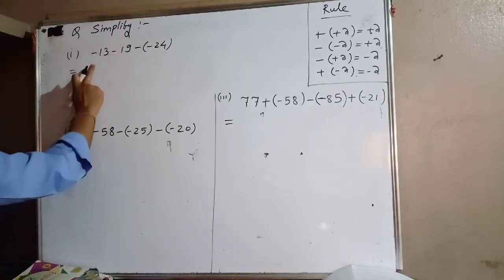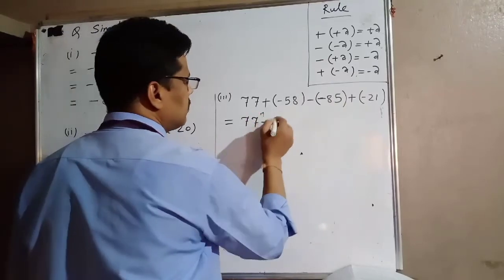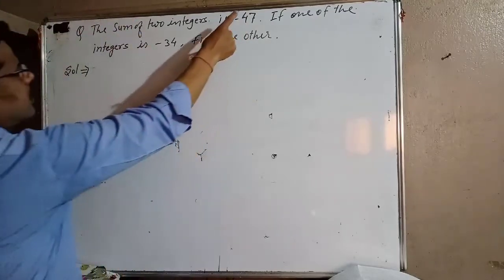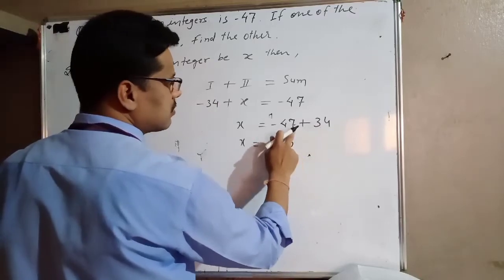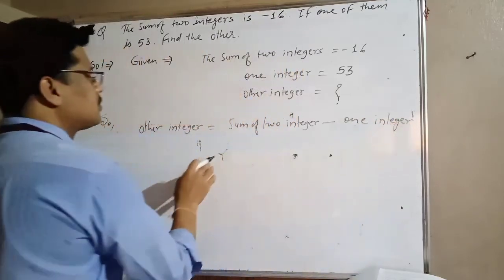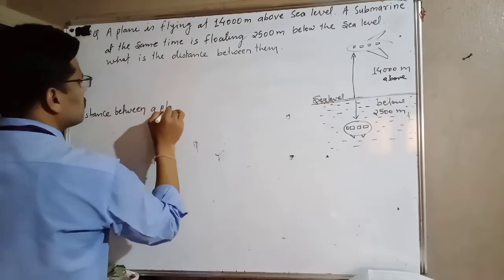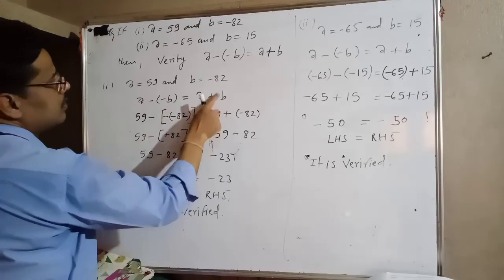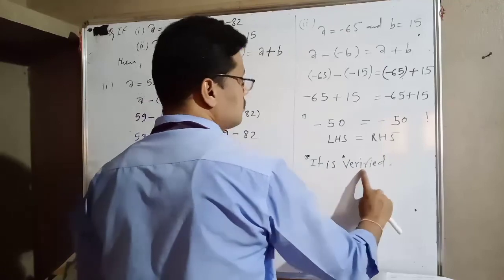Maths class 7 unit -1 Dealing with Numbers